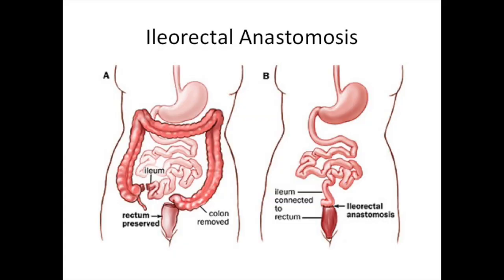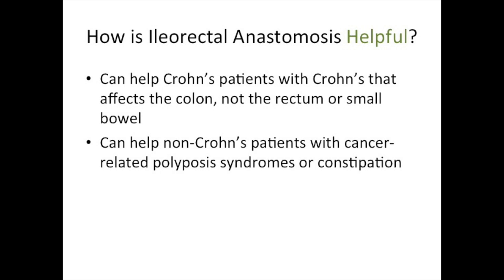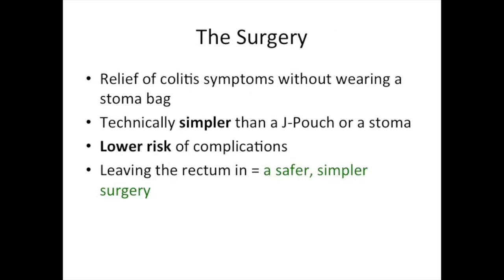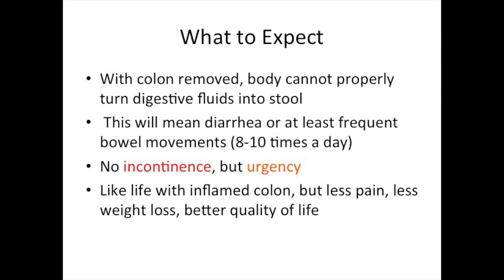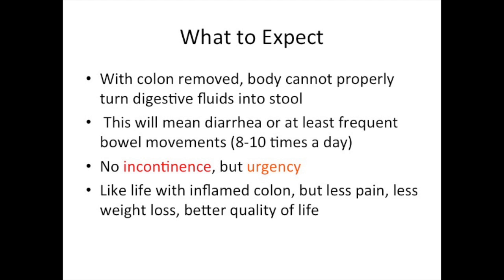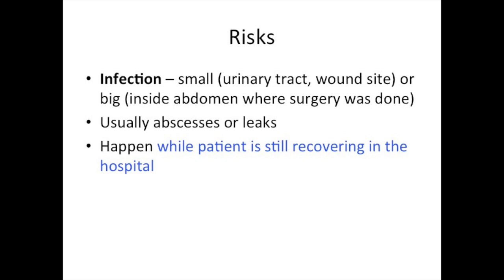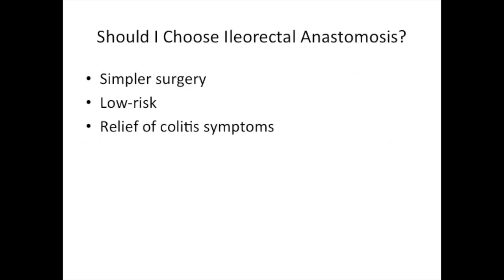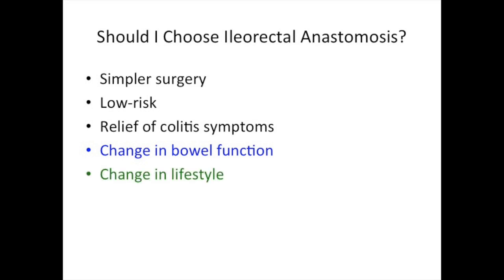IBD School 406: Ileorectal Anastomosis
This video is about Ileorectal Anastomosis, a surgical option after colectomy.